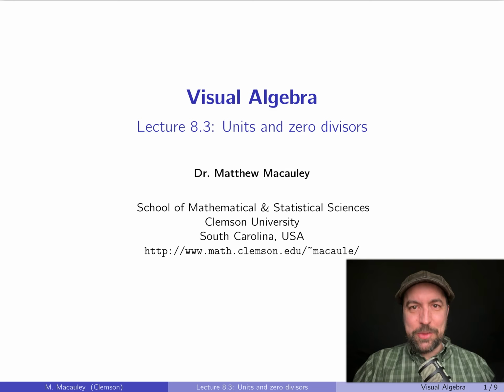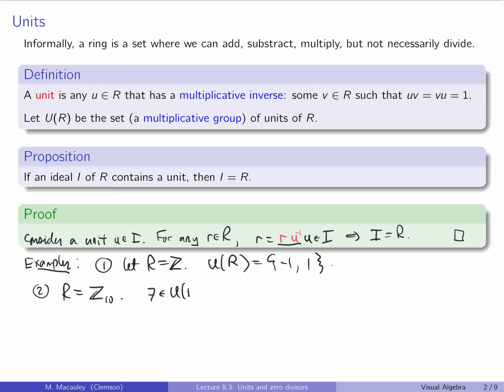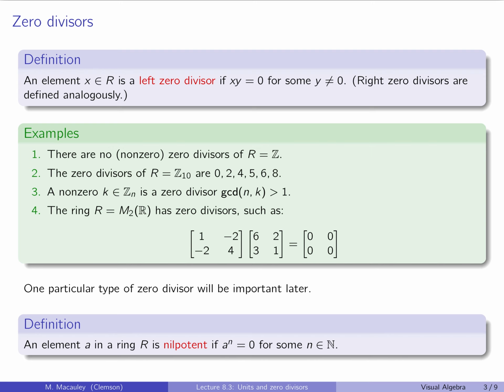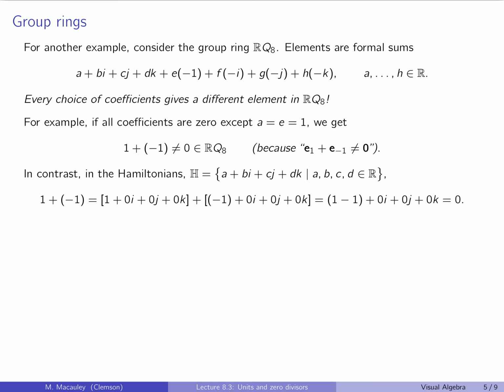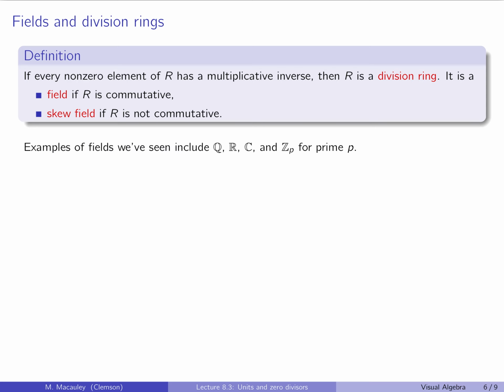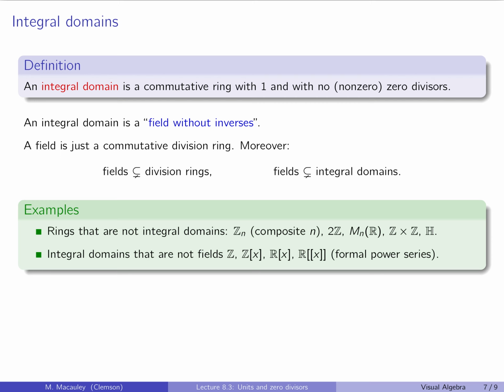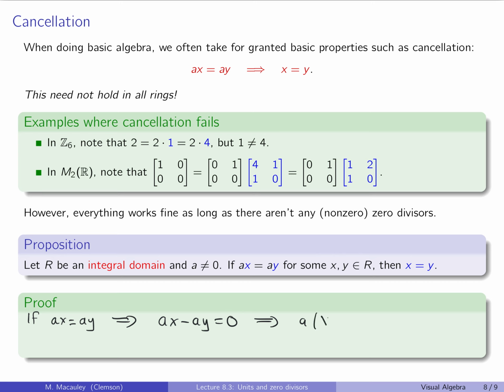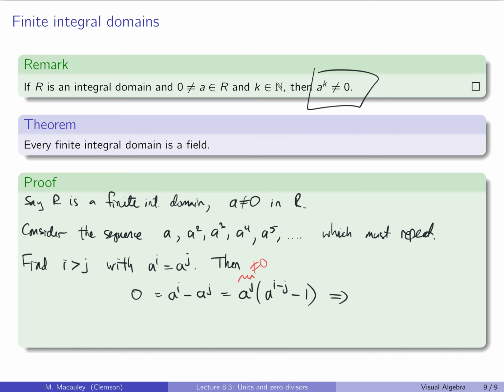Visual Algebra, Lecture 8.3: Units and zero divisors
0:00 Introduction
1:07 Units
5:24 Zero divisors
8:11 Group rings
10:20 The Hamiltonians ℍ vs. the group ring ℝQ₈
14:45 Fields and division rings
17:37 Integral domains
20:54 Cancellation
23:41 Finite integral domains